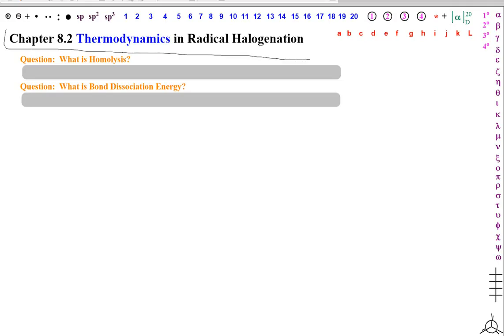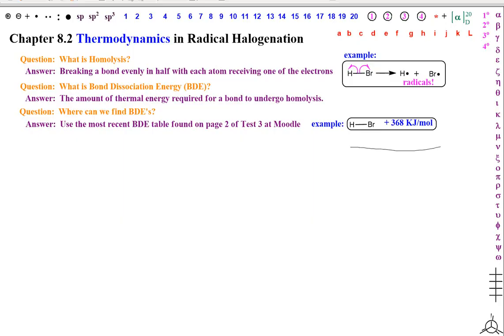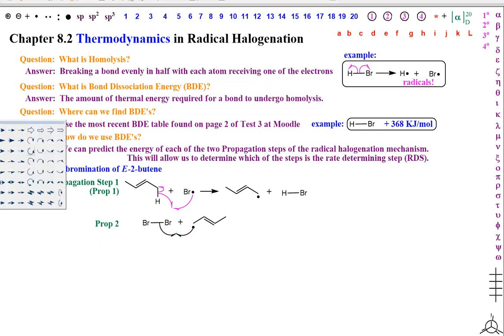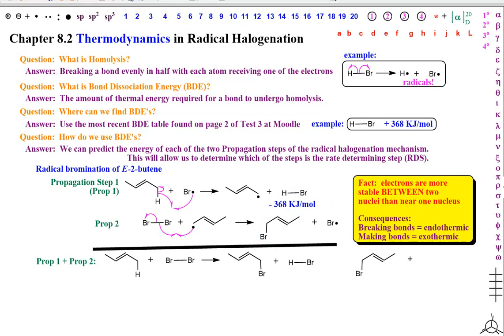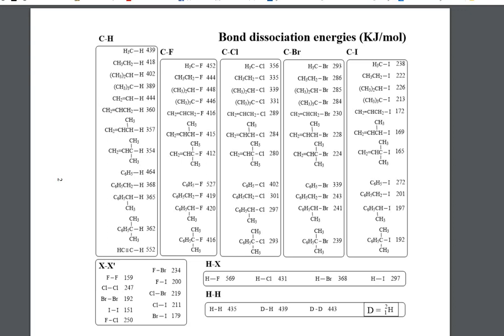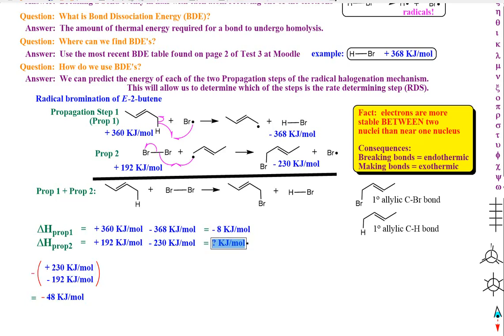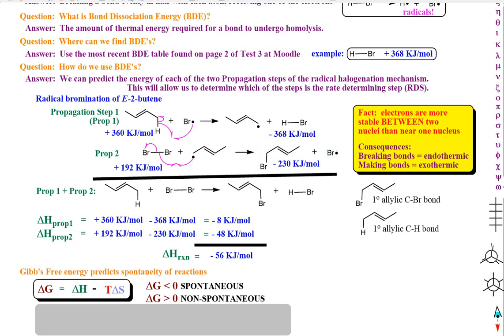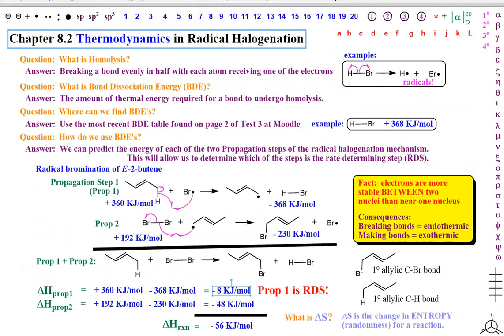c241w20 8 2 ThermodynamicsInRadicalHalogenation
Exploring the Thermodynamics in Radical Halogenation